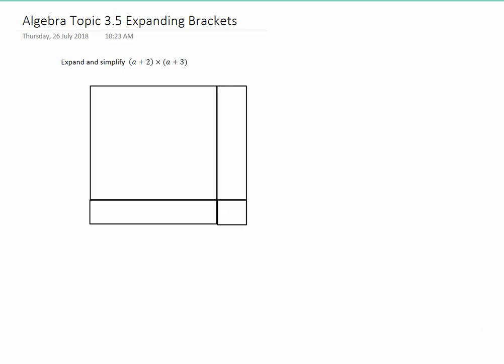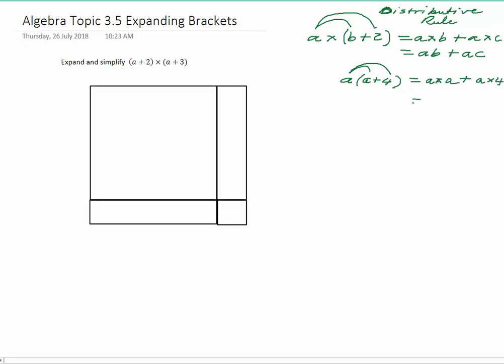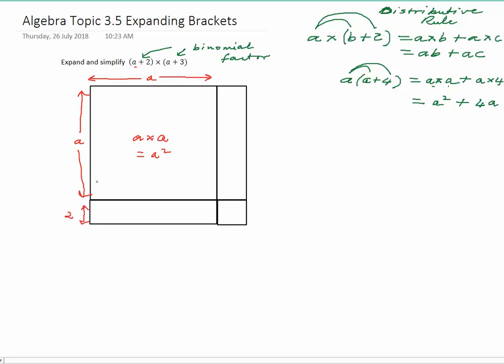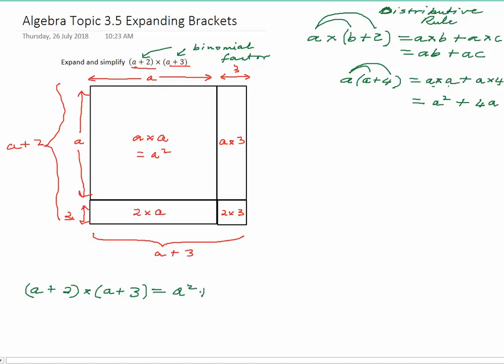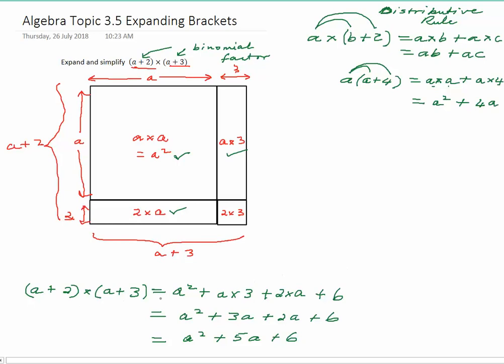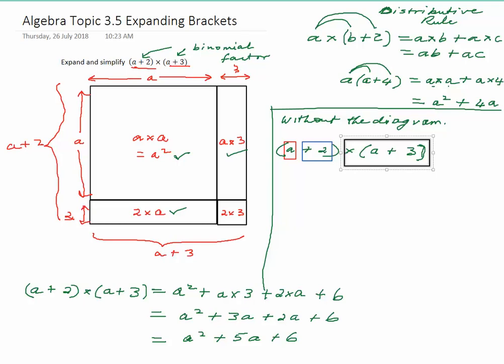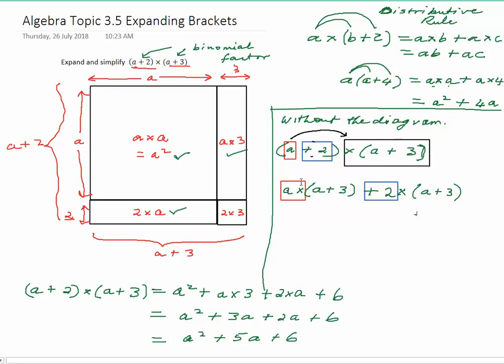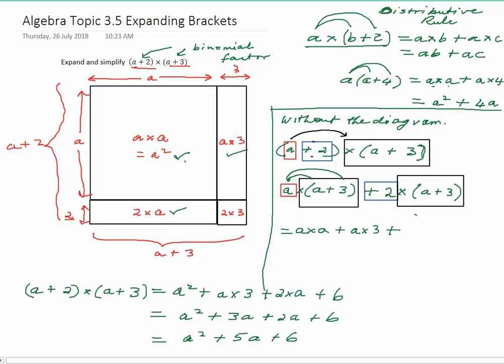Section 3 5 Expanding Brackets Binomial Factors